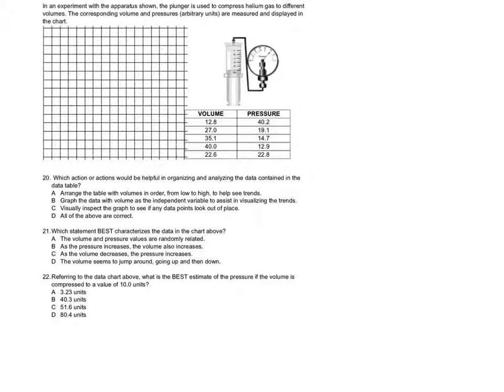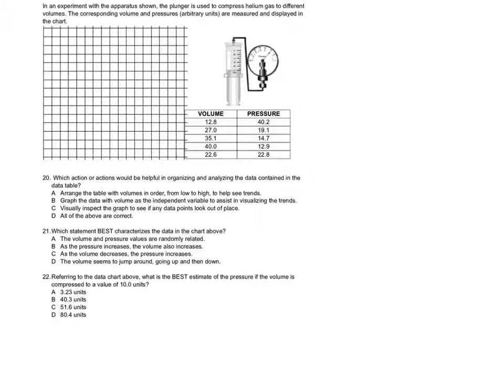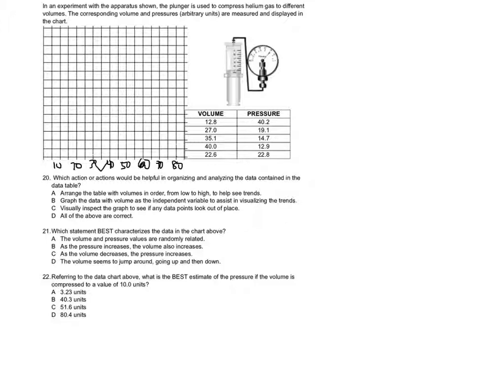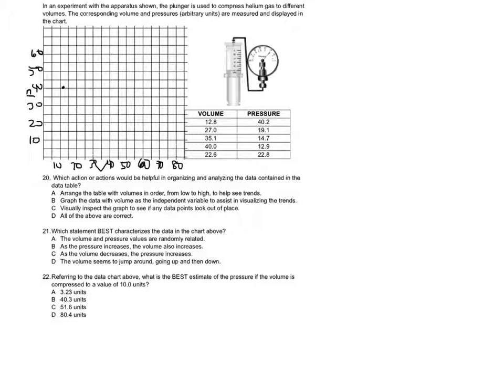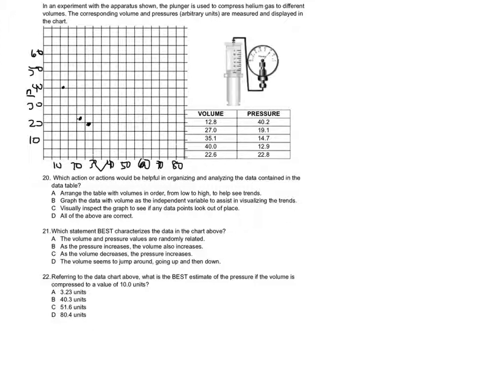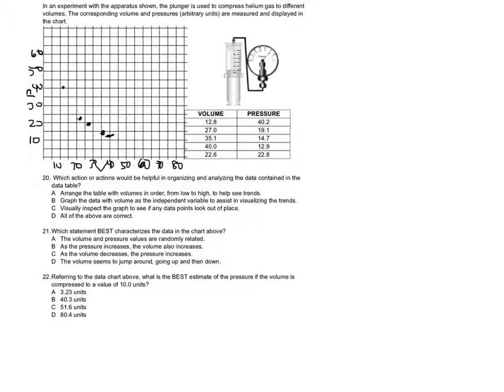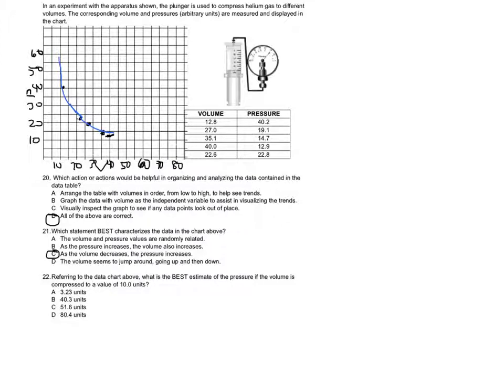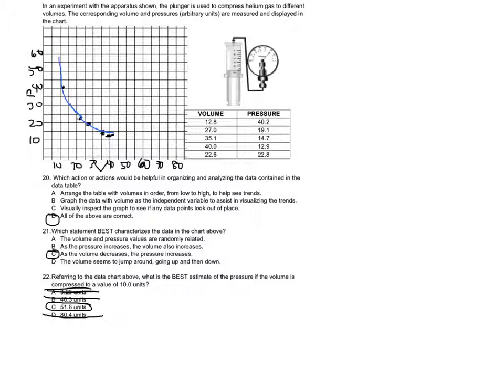unit 9 test review # 20-22